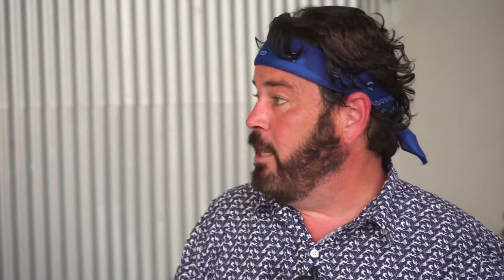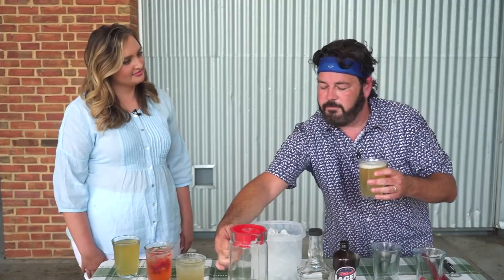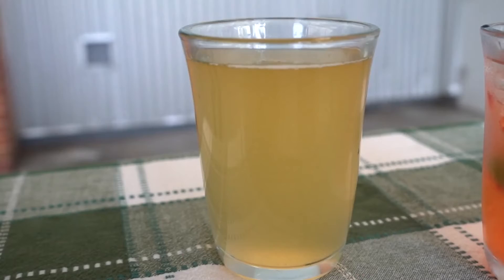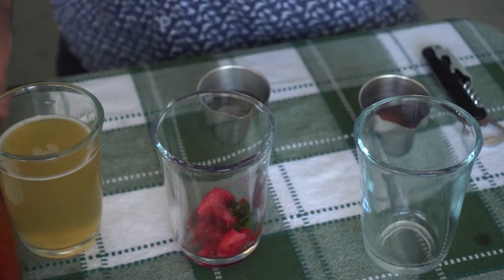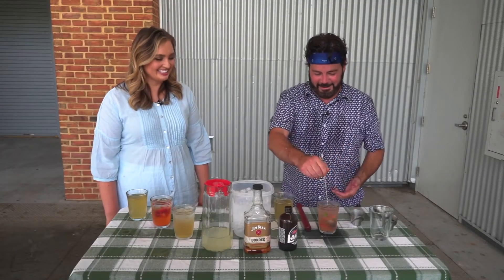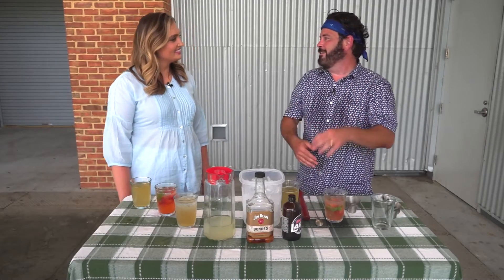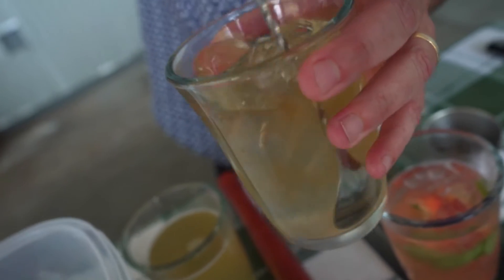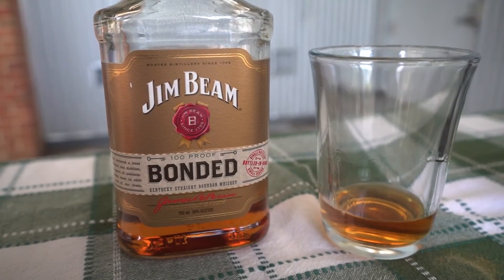Summer drinks that pair well with burgers and BBQ wings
Stub from CorkEnvy shows us which drinks pair well with the items we are all probably grilling up this summer!